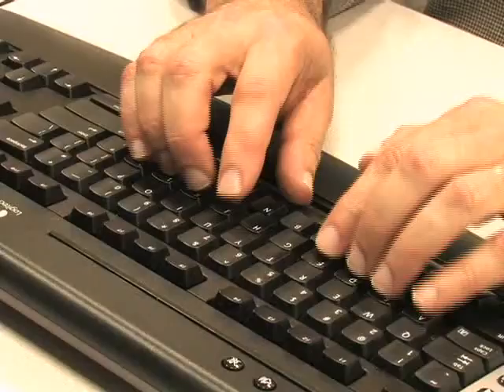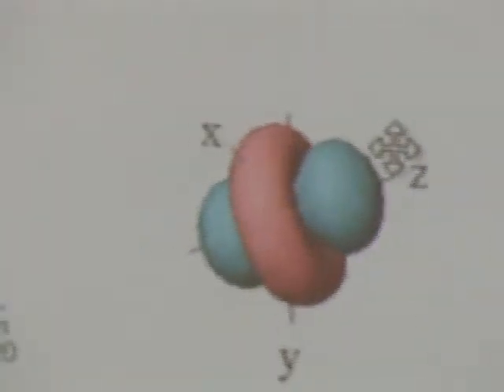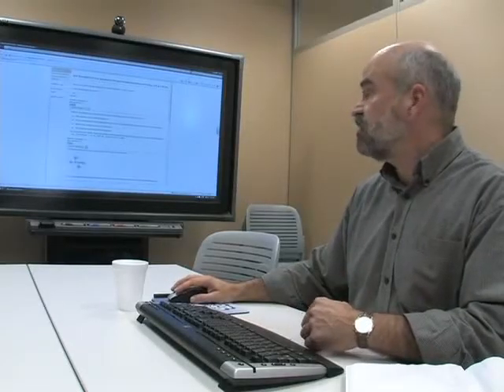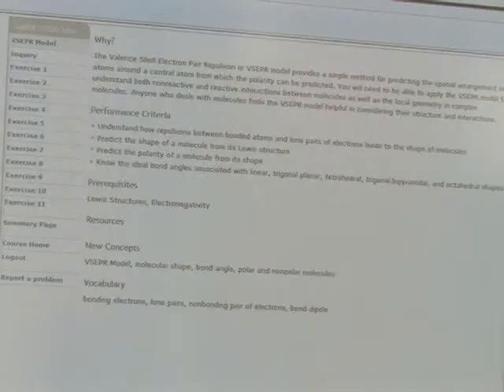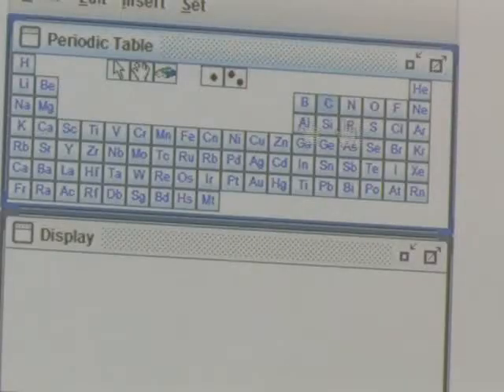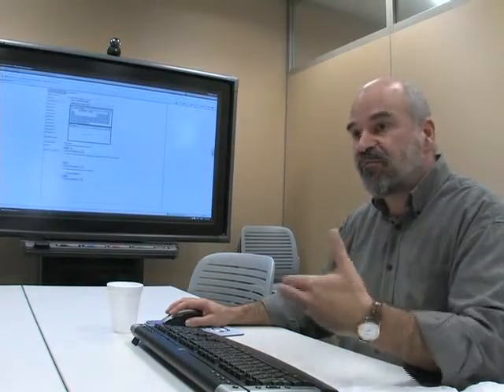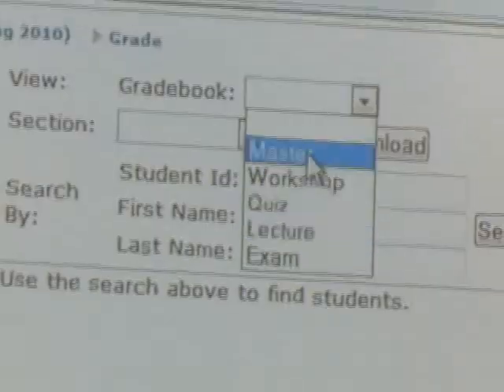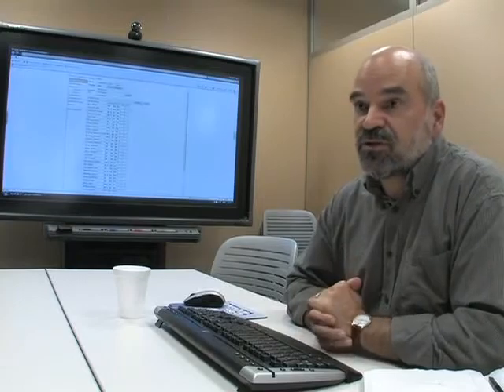Troy Wolfskill's Peek inside the Classroom LUCID-Inquiry-based Learning System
LUCID-Inquiry-based Learning System